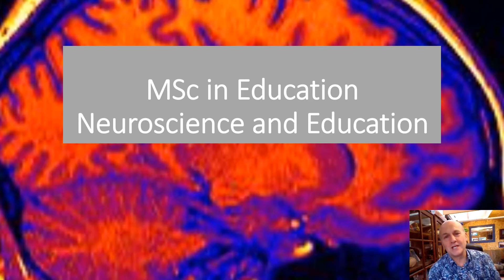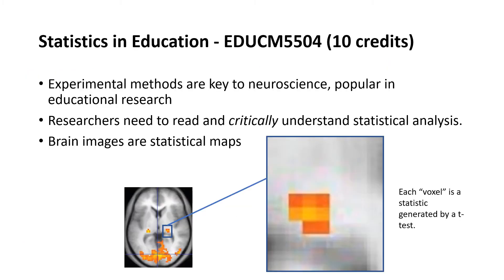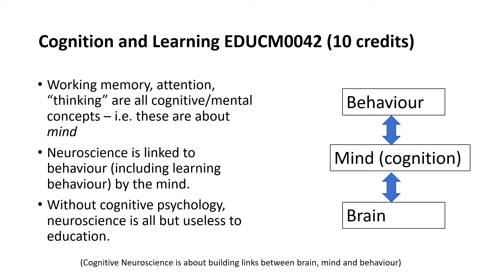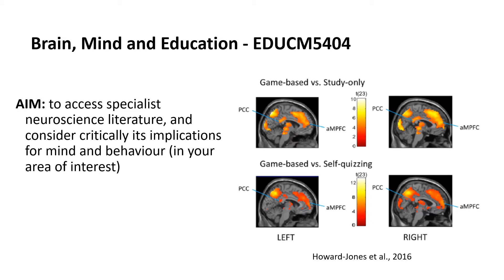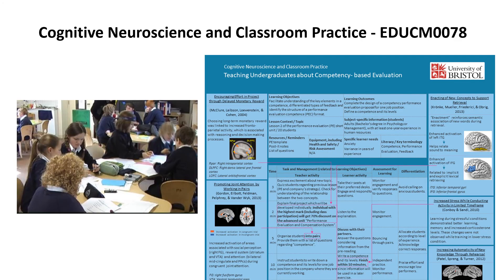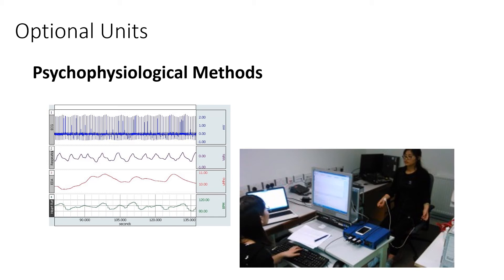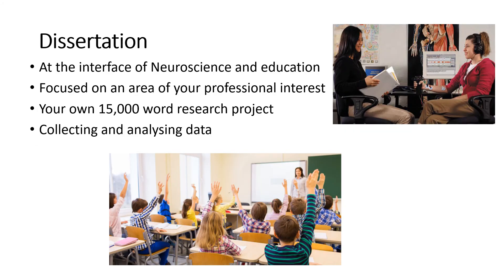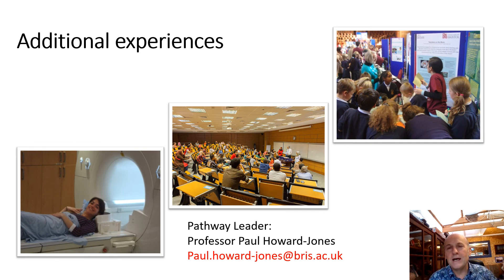MSc Education: Neuroscience and Education Pathway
Professor Paul Howard-Jones gives an overview of the MSc Education: Neuroscience and Education Pathway at the School of Education.